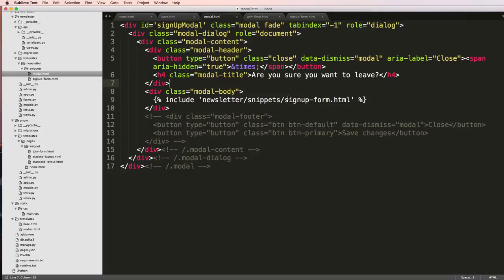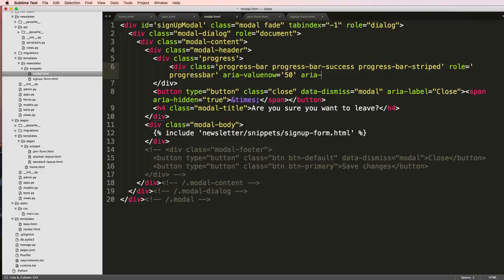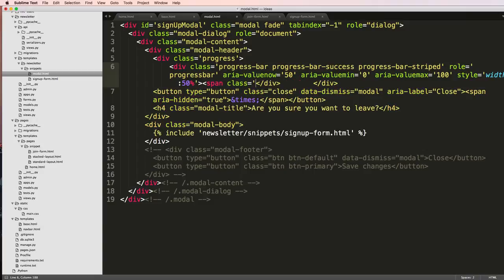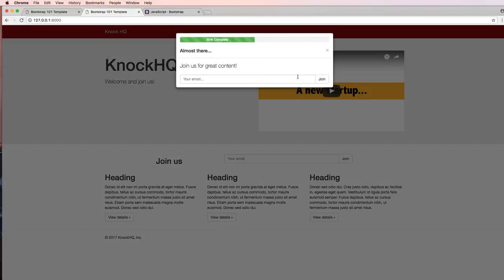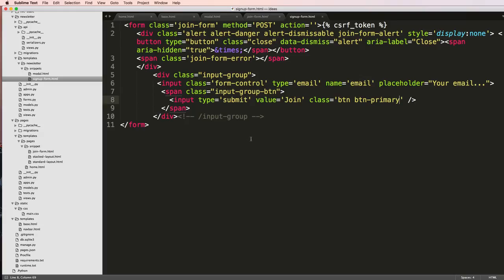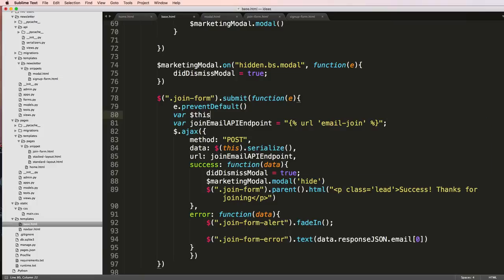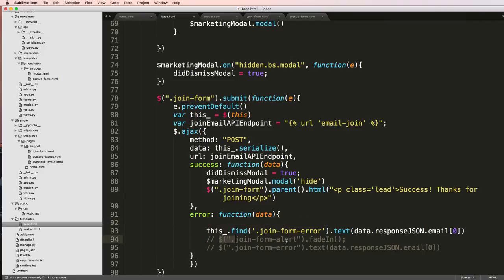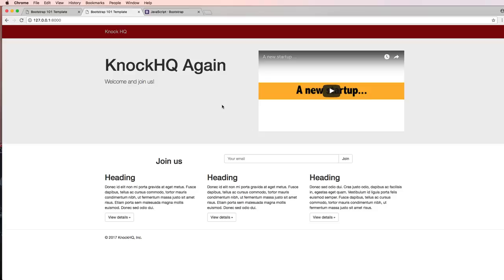19 of 26 | Finishing Modal | Hiit Startup | Django Tutorial